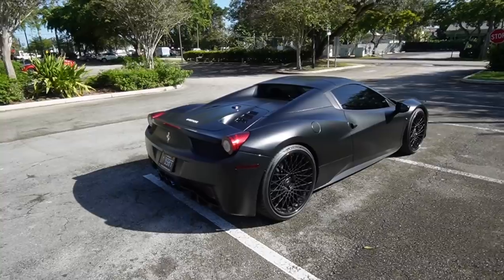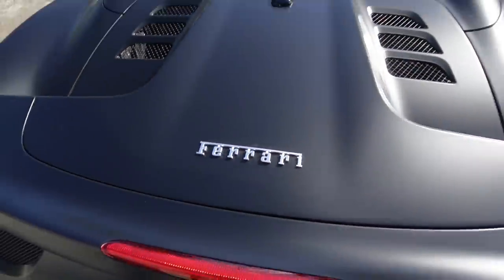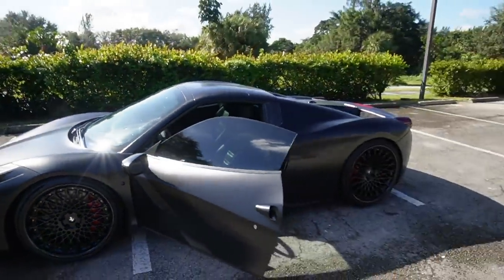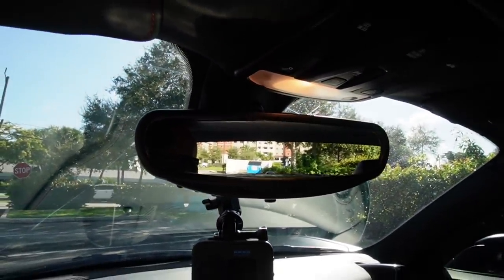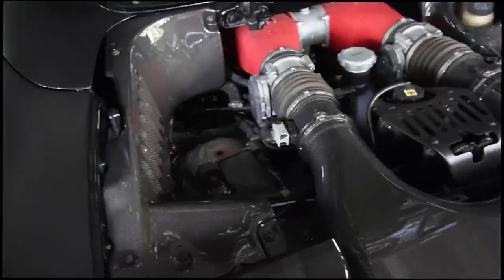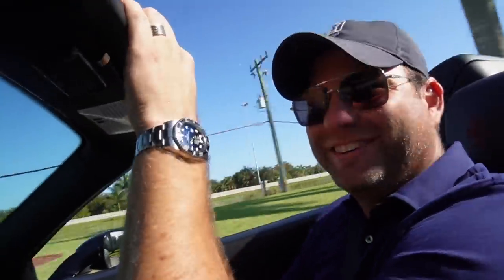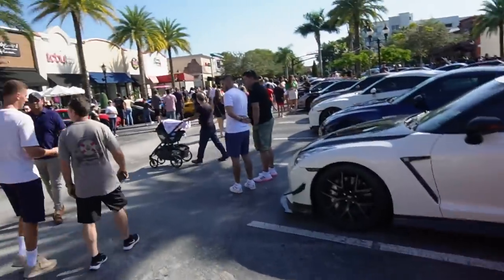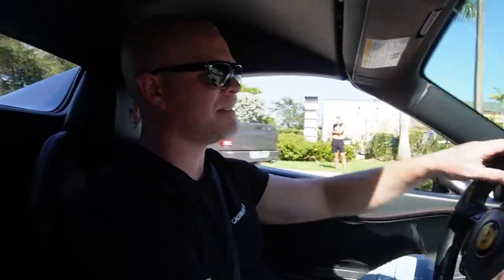Surprising My Friend With His Dream Ferrari!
We "stole" my friends Ferrari 458 and completely transformed it with a new wrap, wheels, lowering and carbon upgrades! This is his reaction!

Thanks to Velos Designwerks for all the good work they did on this car!

Contact Velos Designwerks for wheels or a tune!